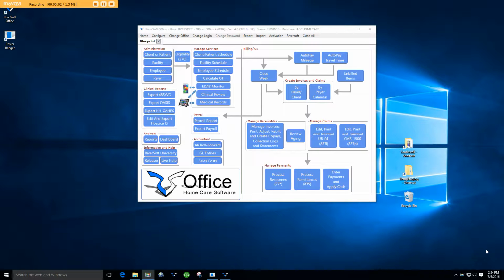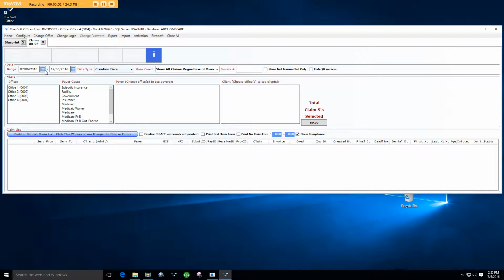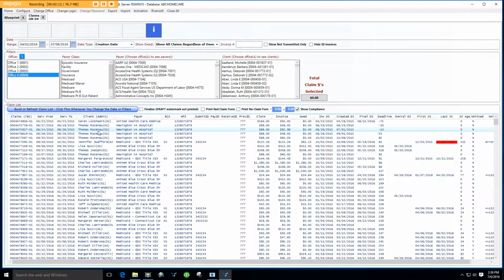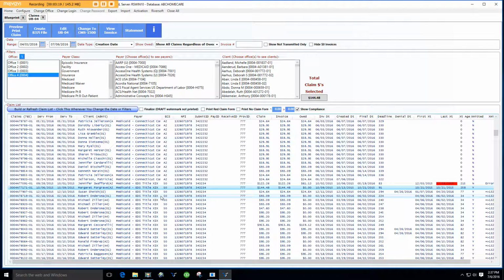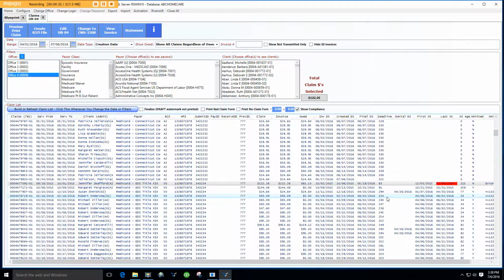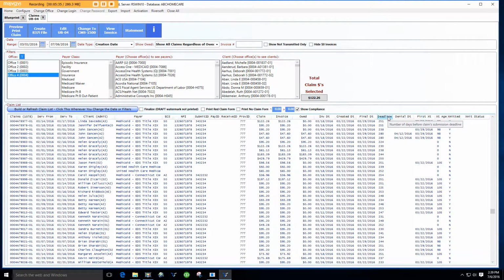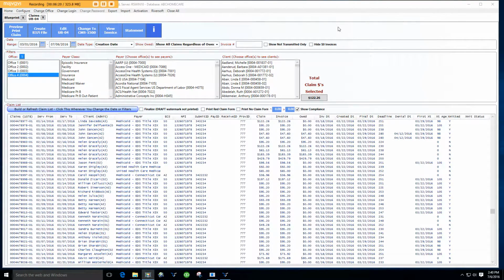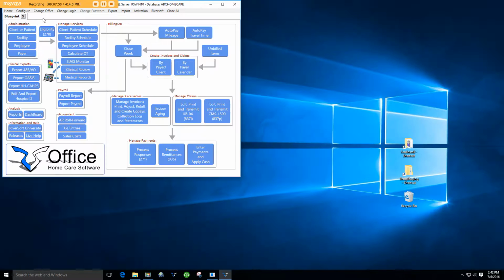Edit, Print, and Transmit Claims in RiverSoft Office